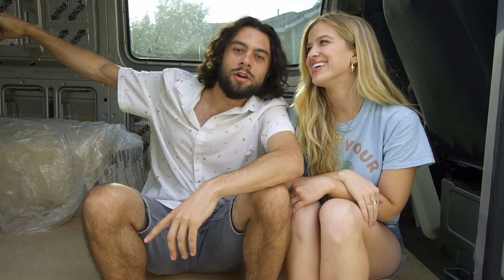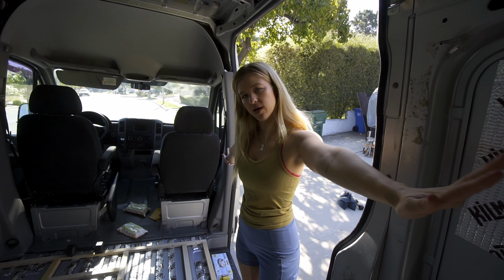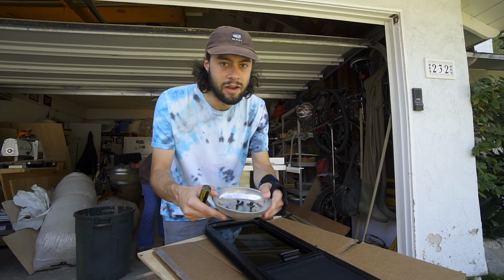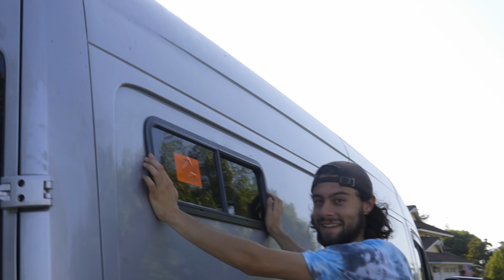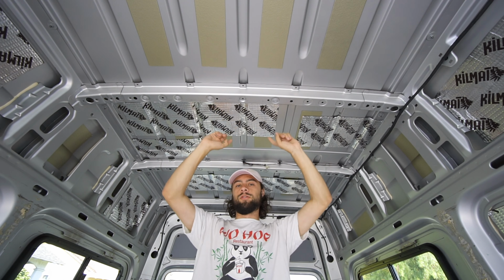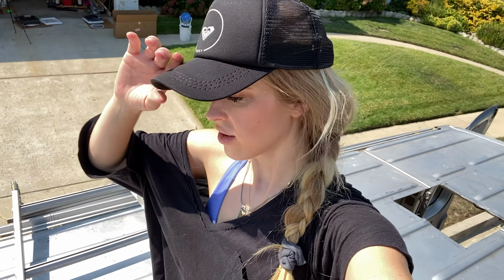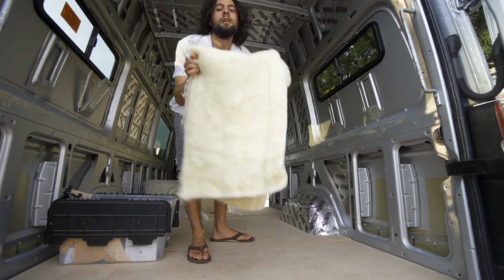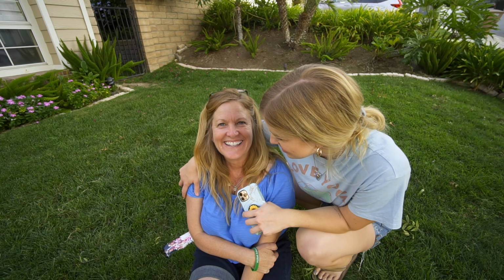VAN BUILD SERIES EP 3: SUBFLOOR, WINDOWS, VENT FANS, AND INSULATION!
It's been a while, but we are back with our 3rd episode of our Van Build Series. It is jam packed!

In this video you will see us install:
Subfloor: 0:47
Bunk Windows: 4:09
Vent Fans: 7:58
Insulation: 13:47
So exciting to be able to share with you progress.

We originally wanted to post weekly van videos, but we realized we would have 100 Van Build episodes and that is wayyy to many! So our plan is to combine multiple weekends of work on the van to show more progress.